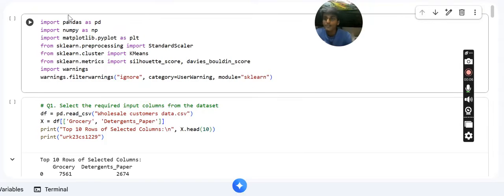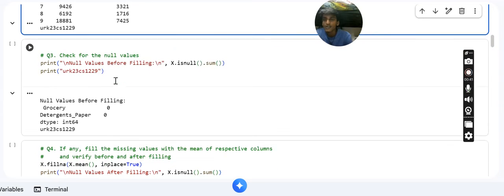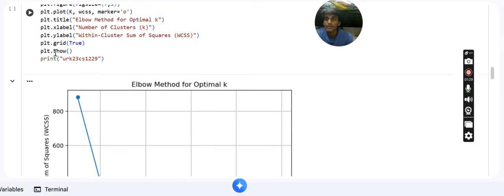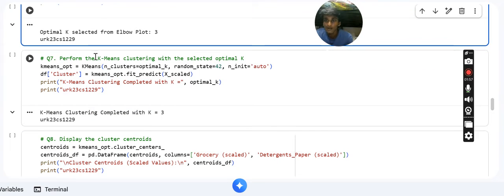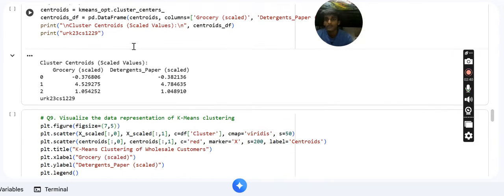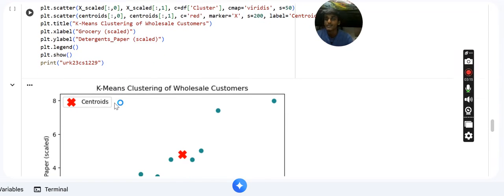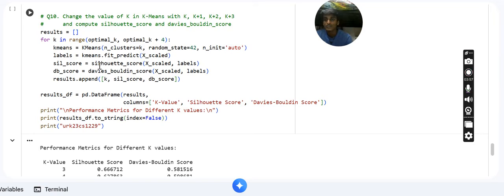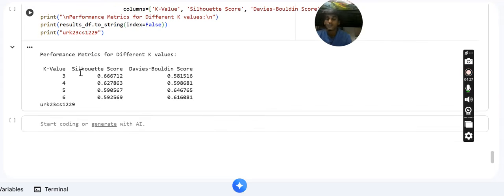7 November 2025